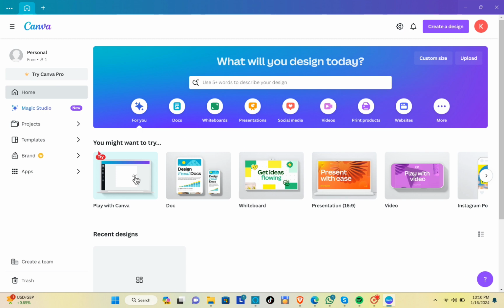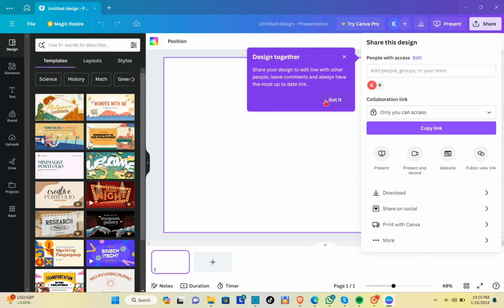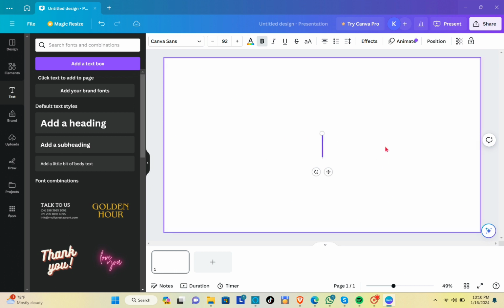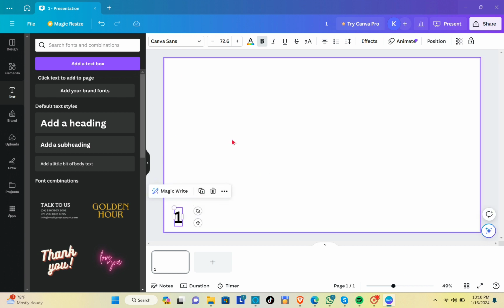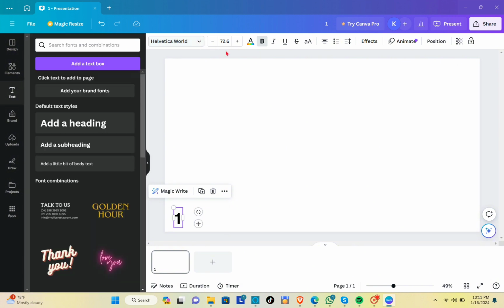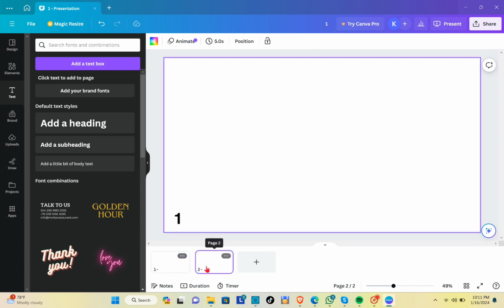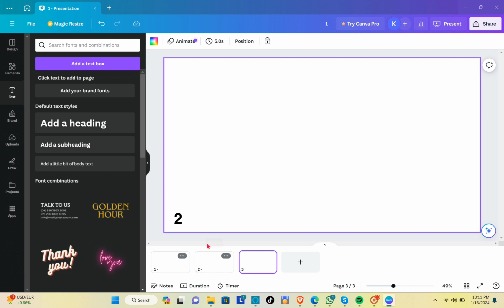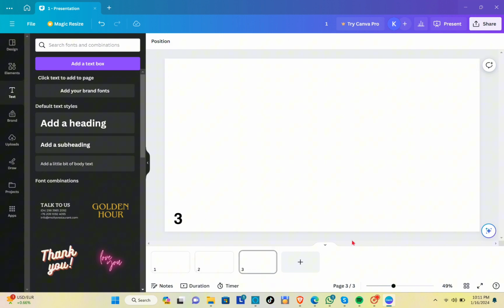How To Add Page Numbers Canva (Simple)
Learn How To Add Page Numbers Canva (Simple)